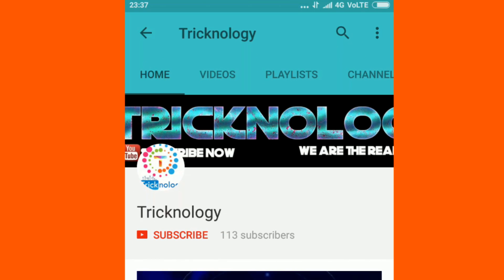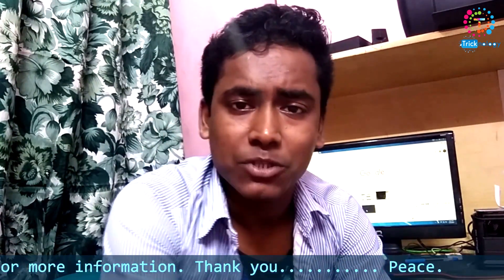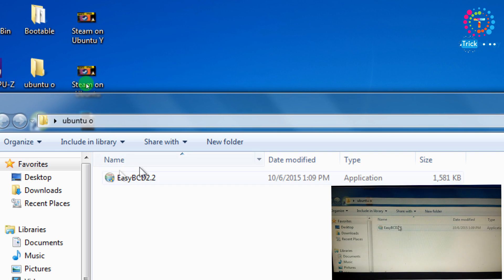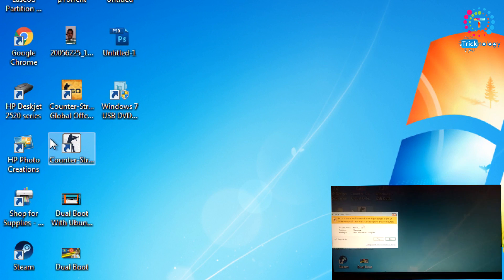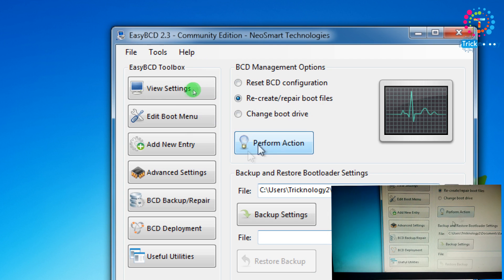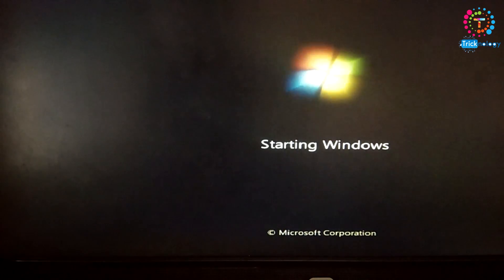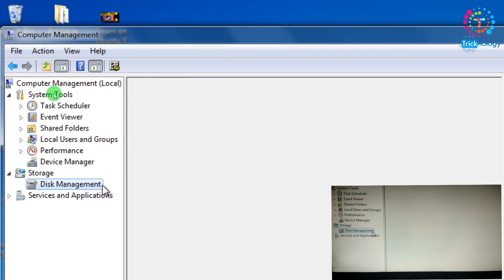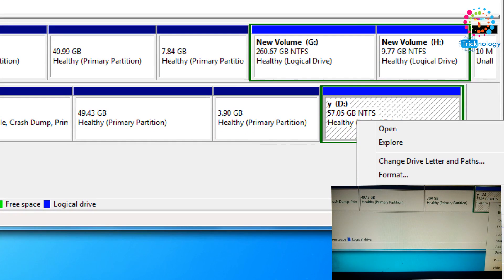How to remove ubuntu from windows 7 dual boot | Without Formatting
In this video i was shown you how to remove Ubuntu after dual boot with windows . so you have to download the Easy Bcd first then you have follow all the steps which i show in my video .
So if you will get any types of error regarding this then please comments below .

How to Dual Boot Ubuntu Linux and Windows (on a PC With Windows 7 Already Installed)